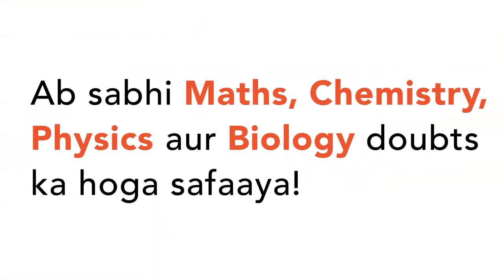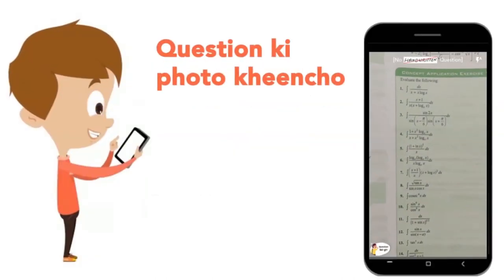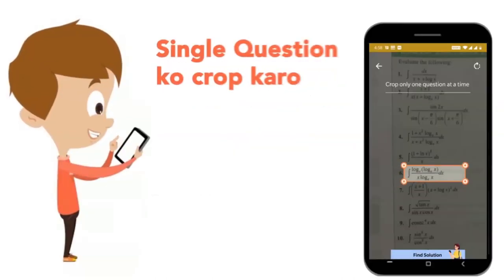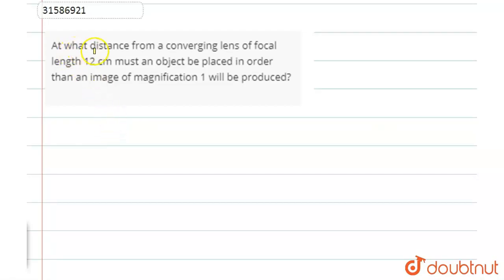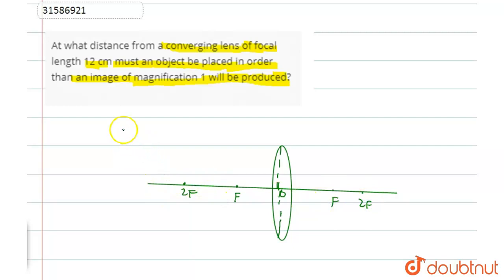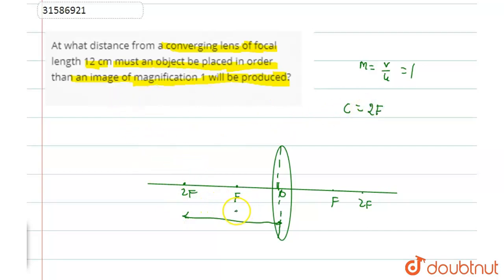At what distance from a converging lens of focal length 12 cm must an object be placed in order than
At what distance from a converging lens of focal length 12 cm must an object be placed in order than an image of magnification 1 will be produced?